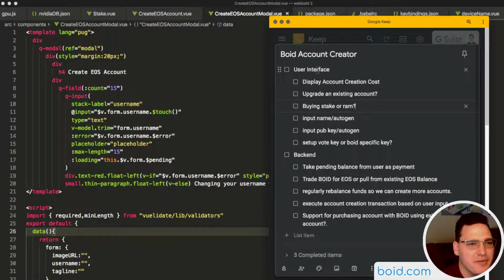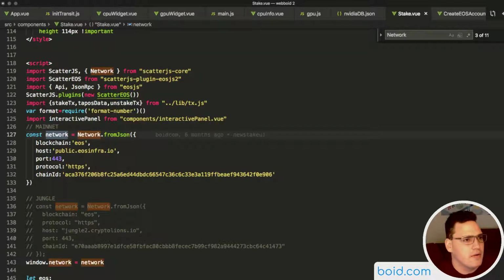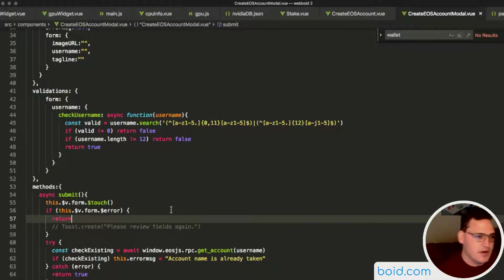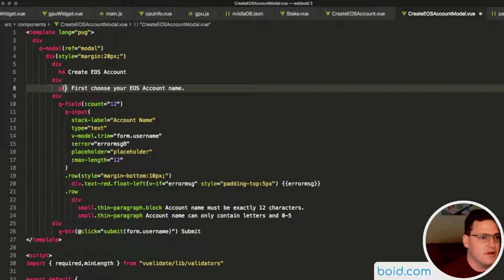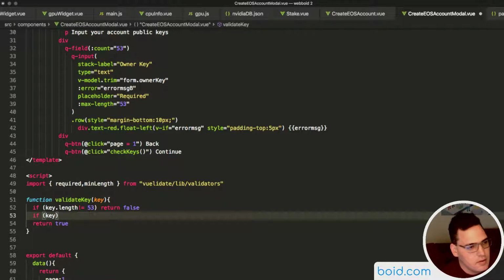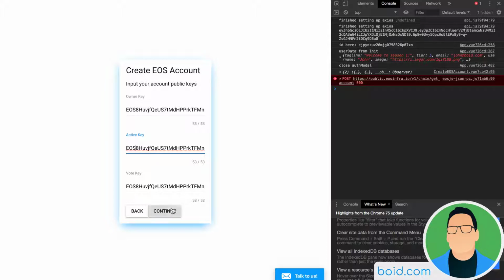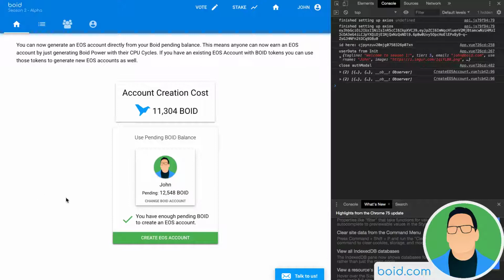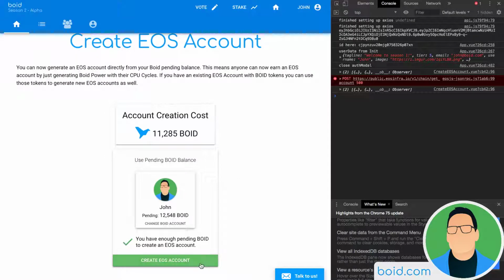Boid Dev Session: EOS Account Creation (2)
Building a new feature on Boid where a user without an EOS Account can use their pending BOID balance to purchase a new EOS account.